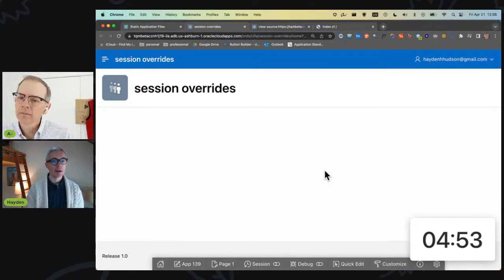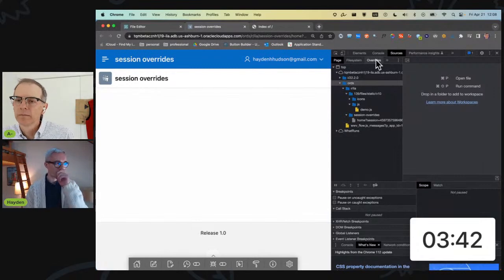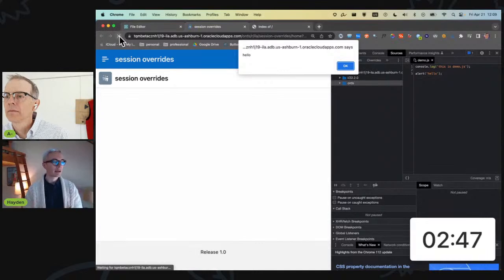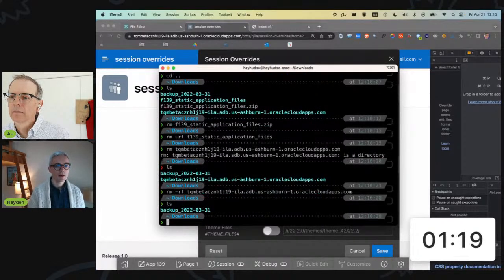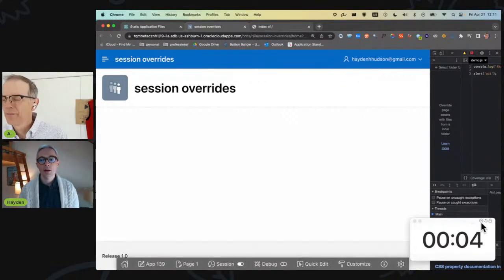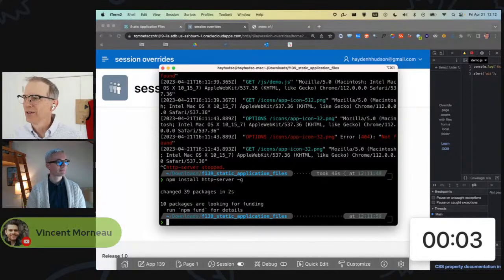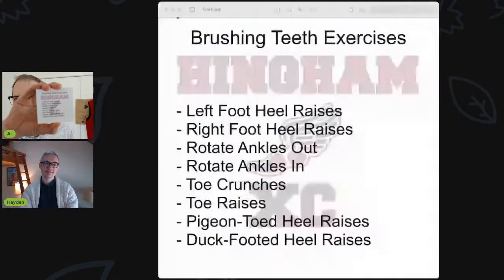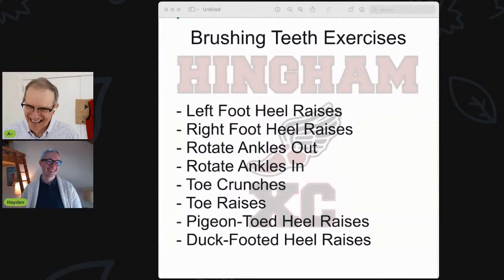APEX Instant Tips #107: APEX Session Overrides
Session overrides is an APEX feature that enables you to code in local files that affect only your APEX session. Hayden and Anton discuss.

Useful Links